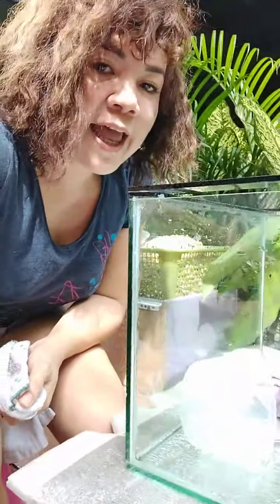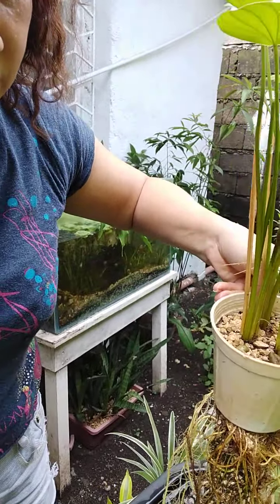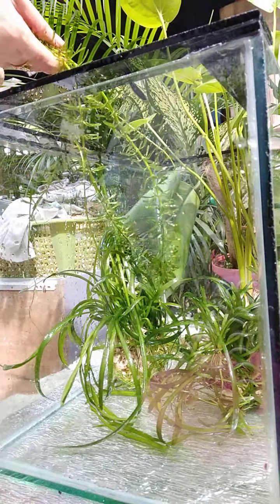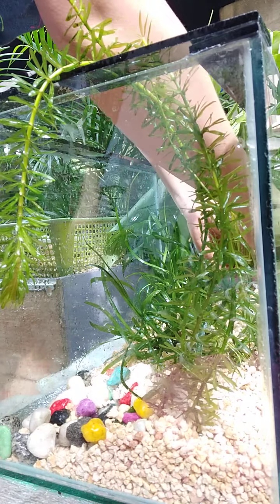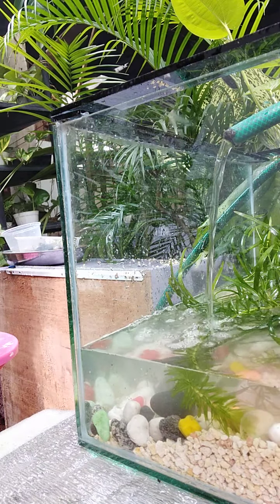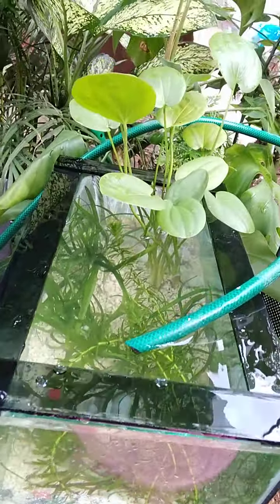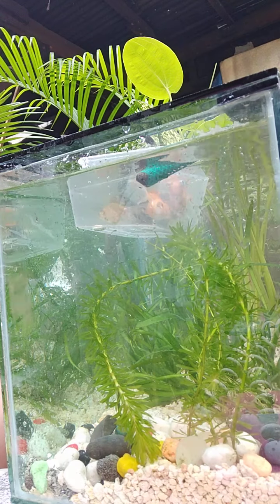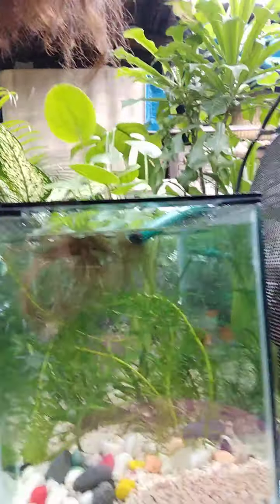home for goldies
12/30/20
special thanks to Gorgeous Ms. Ivy Monte Lugod and handsome son TJ. this is your tank... thank you for the chance for me to redo the home of your goldies...

note:
this toturial is giving you the idea to keep your fishes happy. exemption with hardy fishes. but u can use hydroponic plants instead❤️